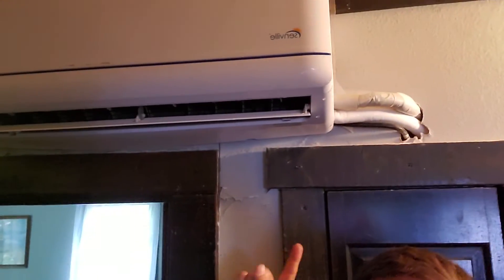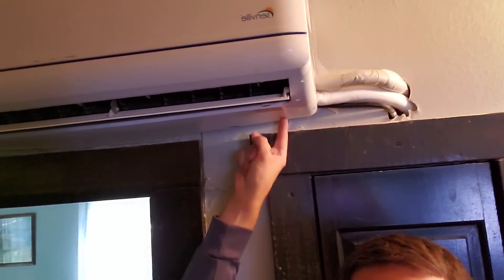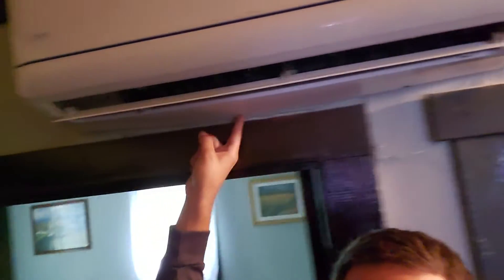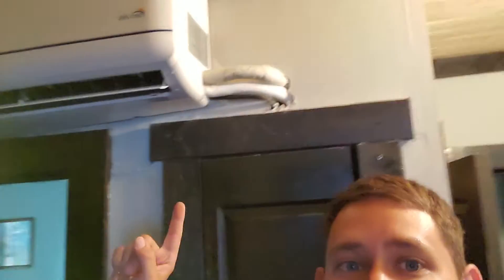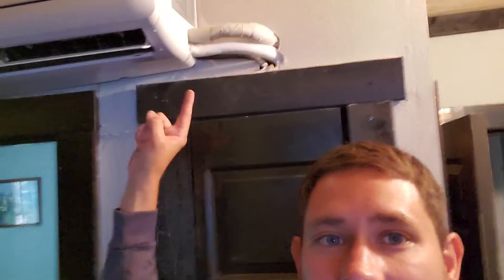Ductless unit Wall Mount air handlers drain installation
There are 2 ports on the coil Pan where the drain can be hooked up. Make sure that you use the outlet closest to your drains termination.

 Make sure there's enough distance between the nearest obstruction and your supply outlet of your air handler.

Make sure there is the manufacturer's recommended difference between your return and the ceiling.